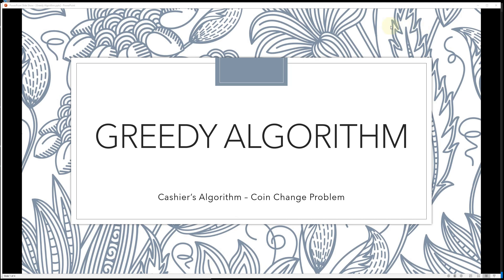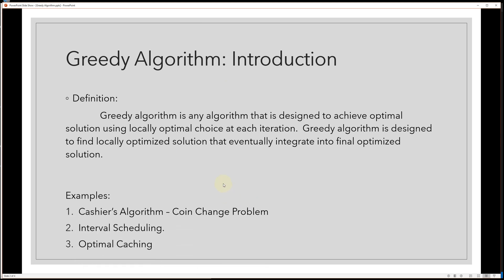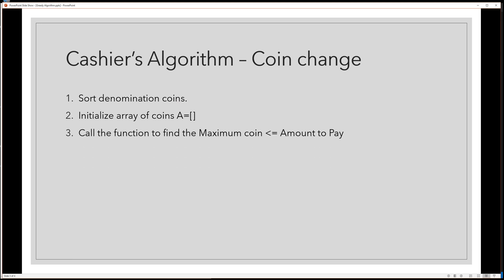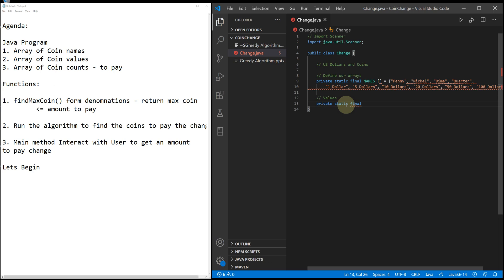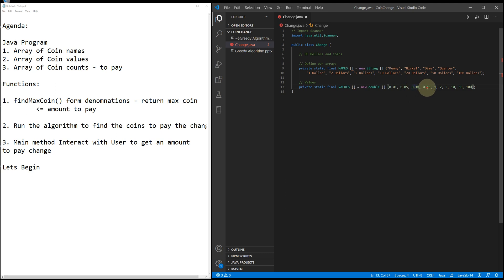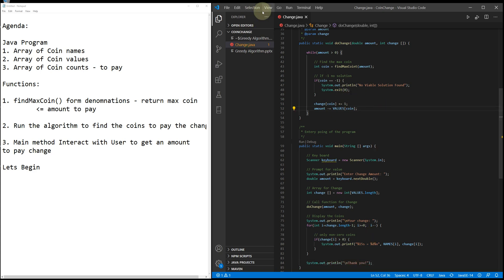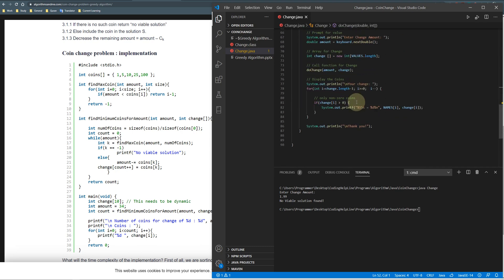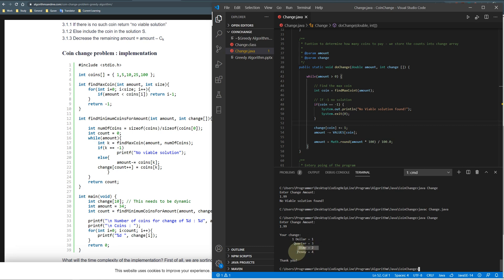Java Greedy Algorithm Cashier Algorithm Coin Change Problem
Programs: Algorithm Series

Greedy Algorithm: Introduction:
Definition:
 Greedy algorithm is any algorithm that is designed to achieve optimal solution using locally optimal choice at each iteration.  Greedy algorithm is designed to find locally optimized solution that eventually integrate into final optimized solution.

Examples:
Cashier’s Algorithm – Coin Change Problem
Interval Scheduling.
Optimal Caching

Algorithm
Sort denomination coins.
Initialize array of coins A=[]
Call the function to find the Maximum coin less than equal to Amount to Pay
If there is no coin exist that meets condition 3 return -1
Else add it to the array of Coins A. Subtract Coin Value from amount
Repeat 3-5 until entire amount is paid.